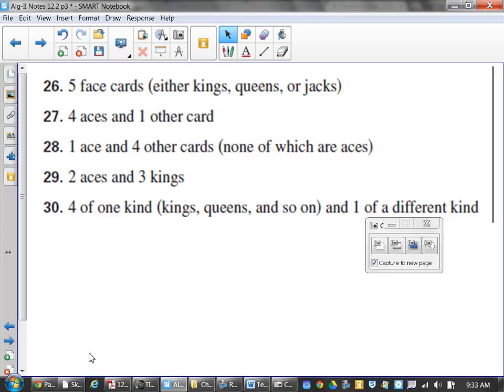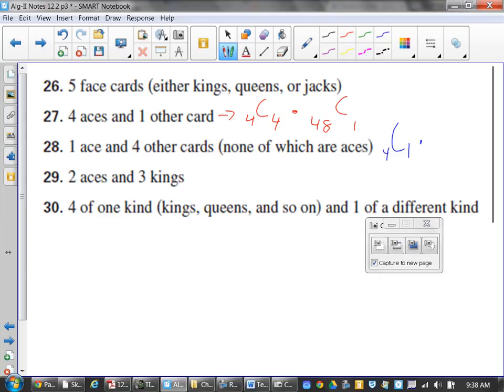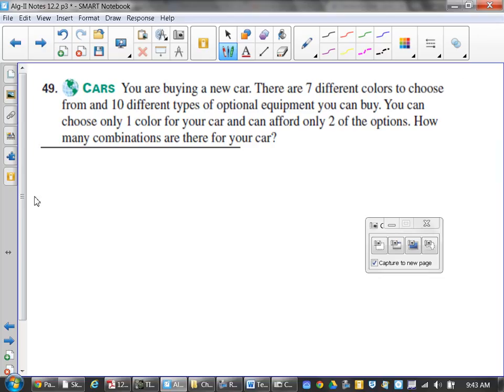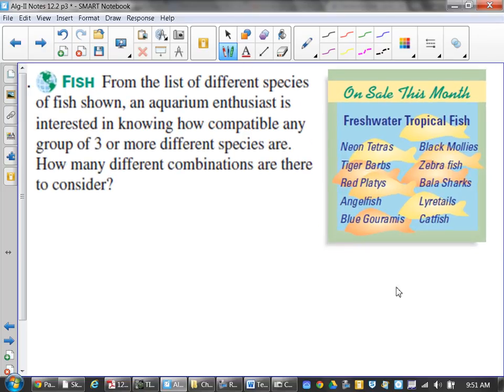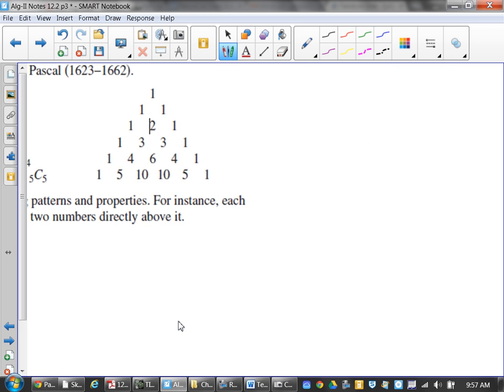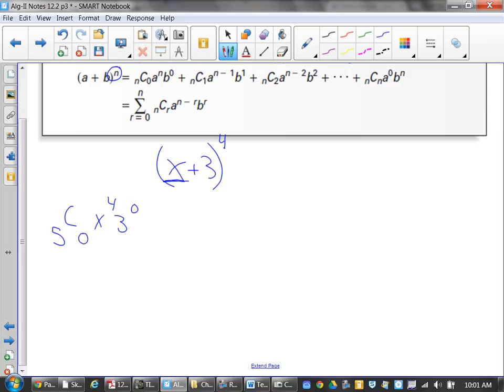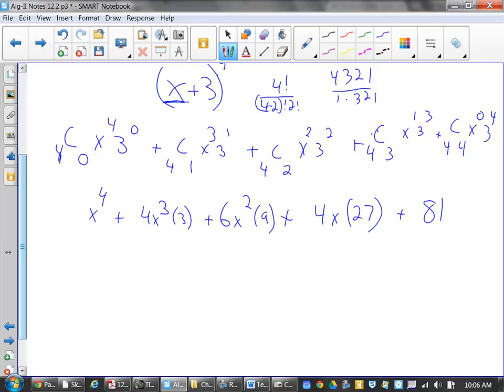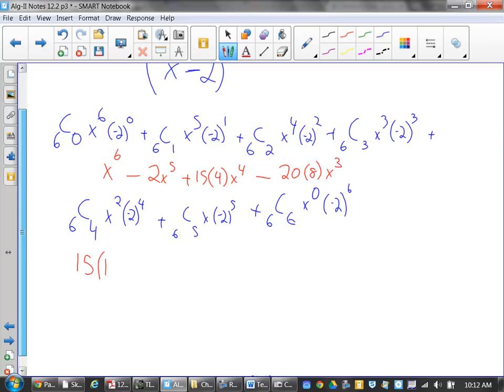May01 12 2 Day 2 Notes p3